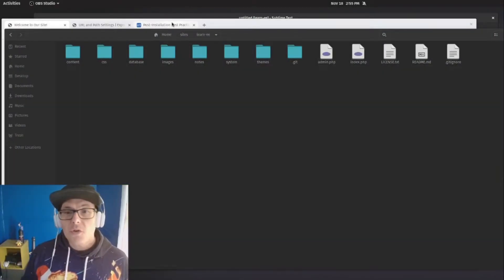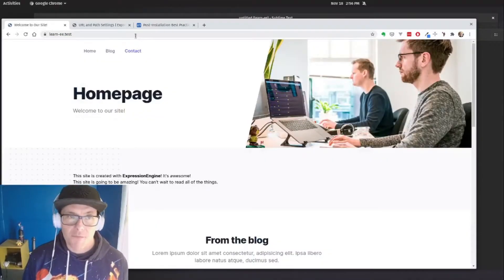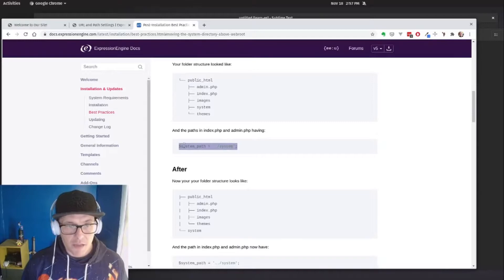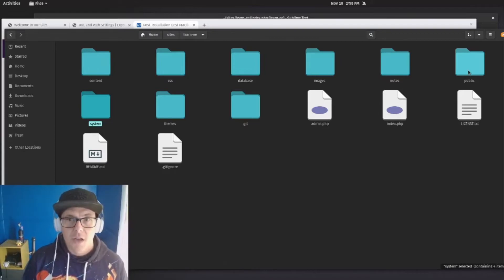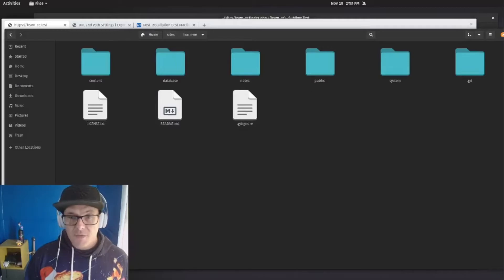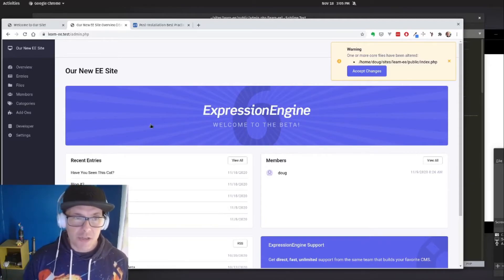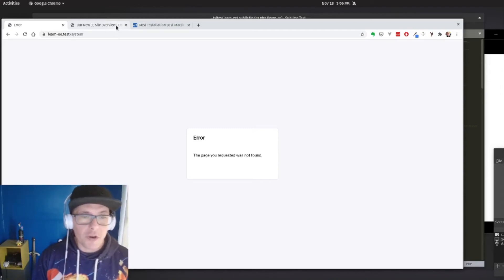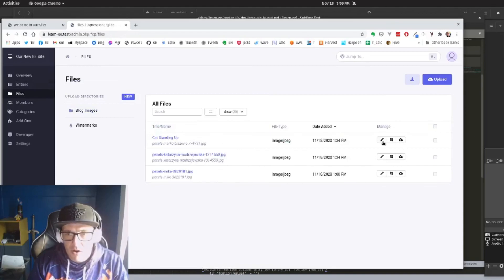Getting Started with ExpressionEngine - Lesson 7: Moving the System Directory Above Webroot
Getting Started with ExpressionEngine: Moving the System Directory Above Webroot
In this video, we will walk through a simple security step to make your site more secure, but moving the `system` folder outside of the webroot of ExpressionEngine.

📺In this video we will:
- Change our EE Structure to move the public files to a `public` folder
- Change our EE index.php and admin.php files to look at the changed structure
- Fix our upload directories

➡️ See all of the site build in action in the Learn EE git repository